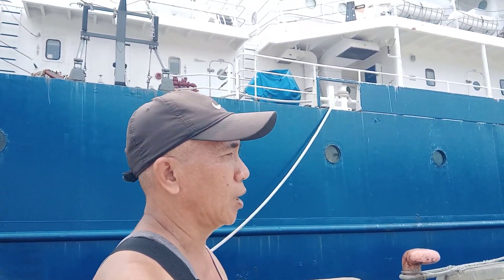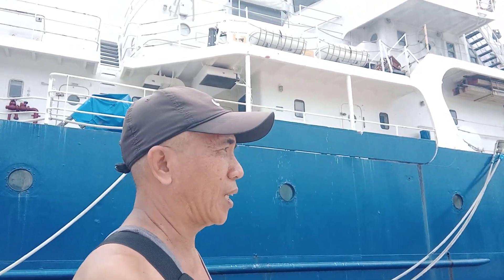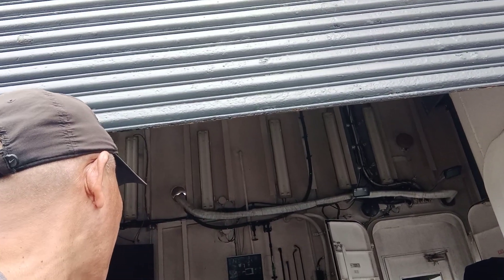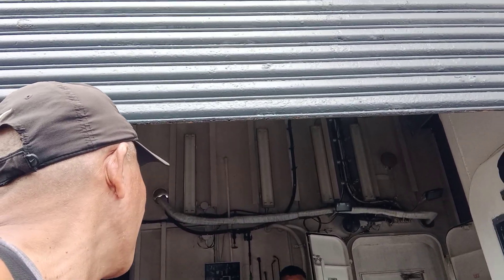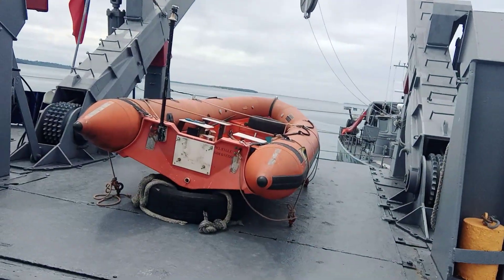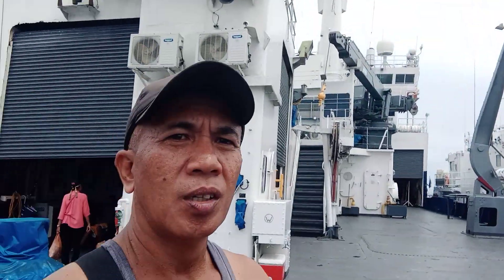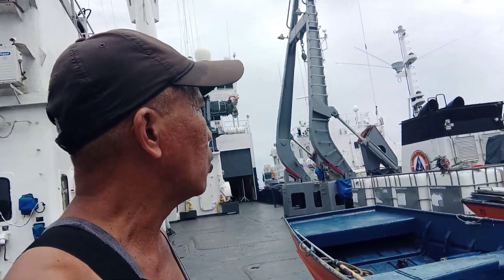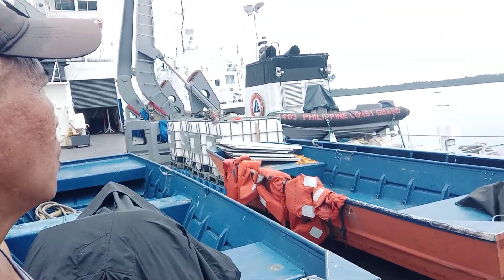R/V Melville , now BRP Gregorio Velasquez AGR 702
R/V Melville is an oceanographic research (T-AGOR 14) vessel sonated by the US Goverent to the Philippines for university support of Navy programs. It is the oldest active vessel in the academic research fleet collectively known as the University-National Oceanographic Laboratory System (UNOLS). It is now called BRP Gregorio Velasquez (AGR 702)given from the US Pres. Barrack Obama.